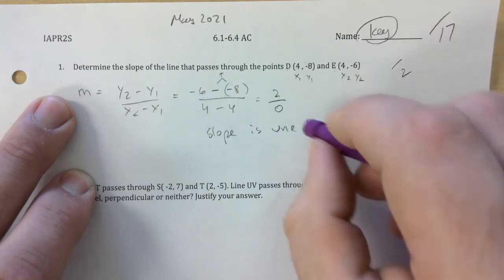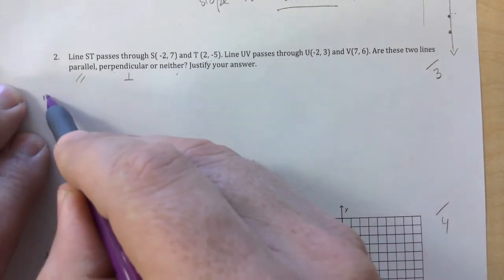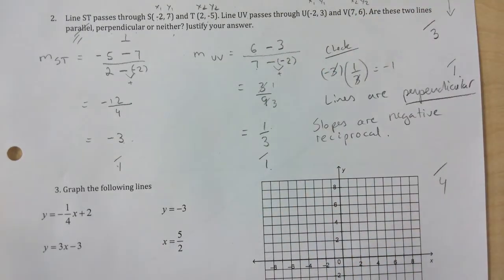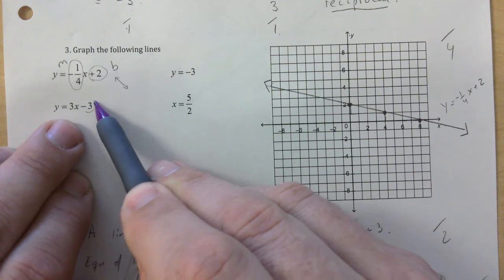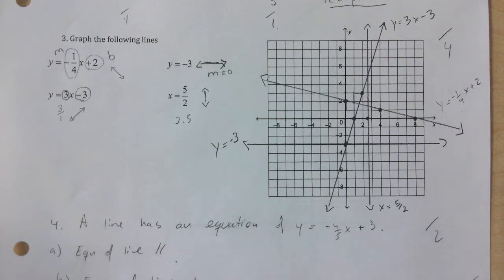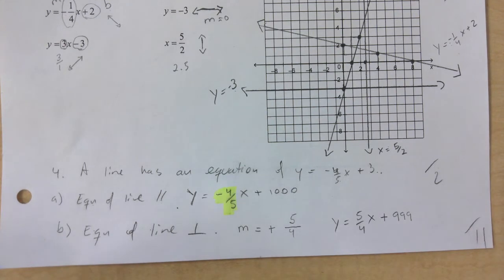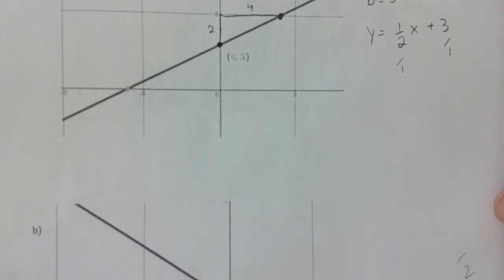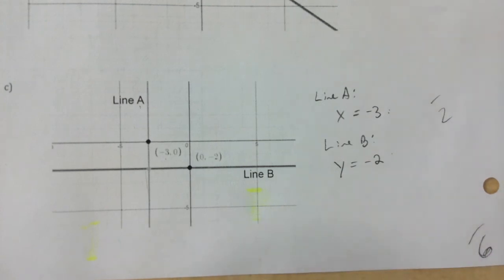IAPR2S CH 6 6.1 - 6.4 AC